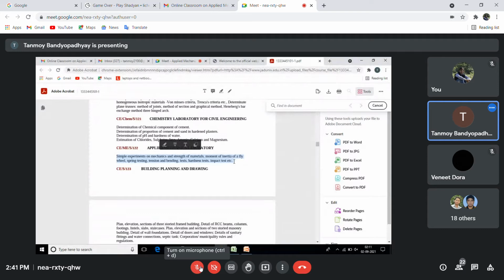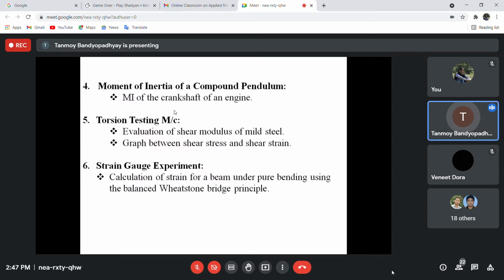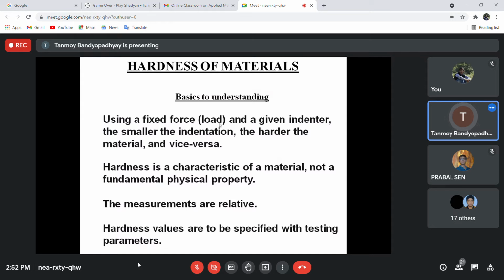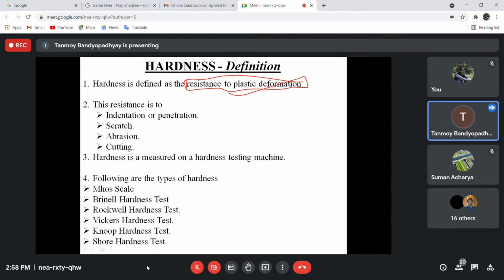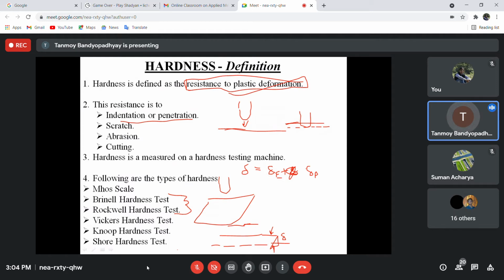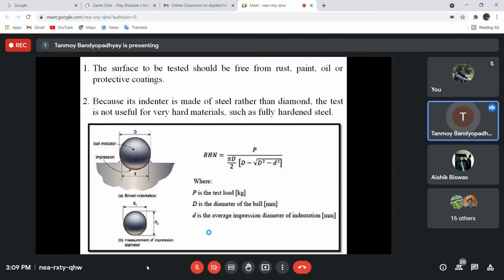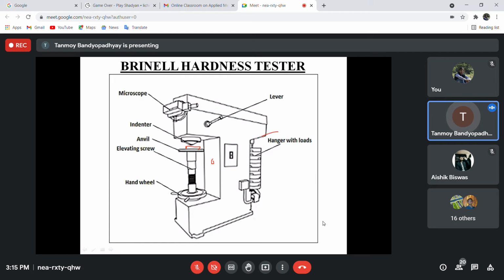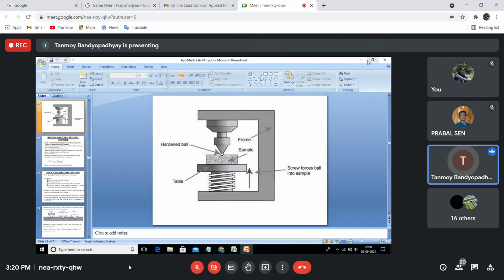Applied Mechanics Laboratory B1 || 02/09/2021 || Prof. TnB